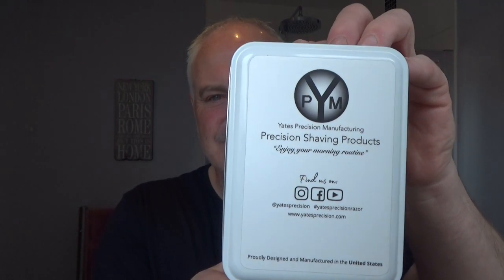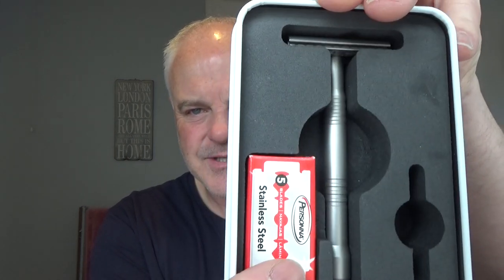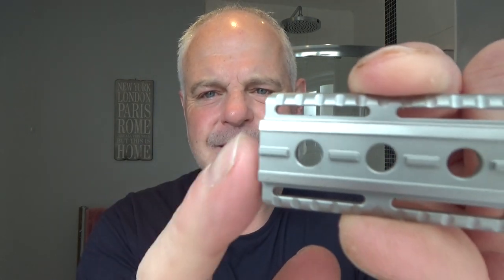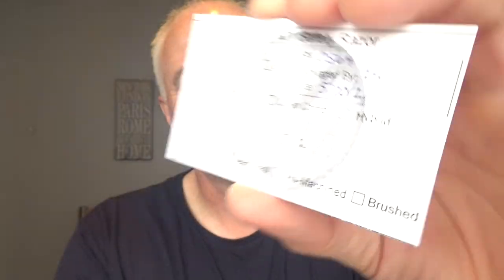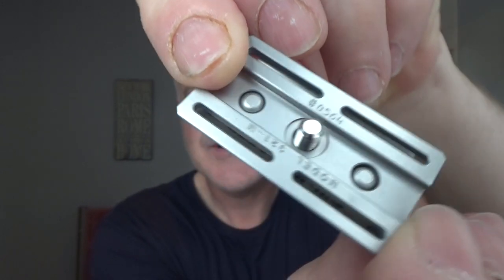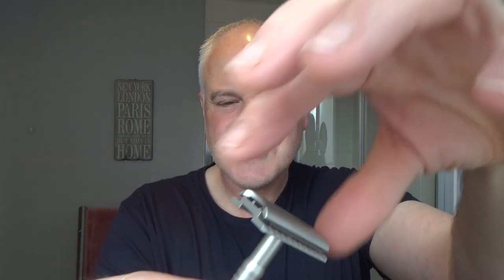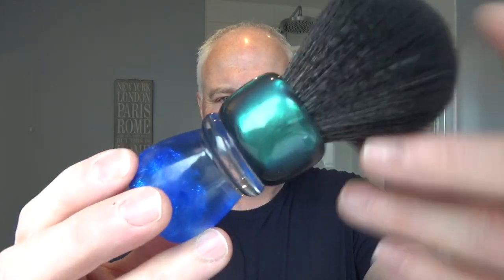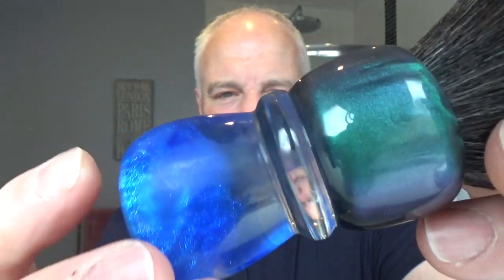The 921-M Razor By Yates Precision Manufacturing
Pre: Hot Shower
Razor:Yates Precision Manufacturing 921-M
Brush: Yaqi Ocean 28mm Synthetic
Soap: Spearhead Shaving Spiced Sample
Post: Cold Water Rinse
A/S: M&S Woodspice Amber
Balm:  M&S Woodspice Amber

Yaqi Ocean Brush

Yaqi Plastic Shaving Bowl

M&S Woodspice Amber Aftershave - Discontinued?

M&S Woodspice Amber AftershaveBalm - Discontinued?